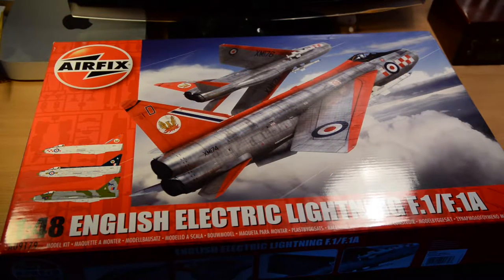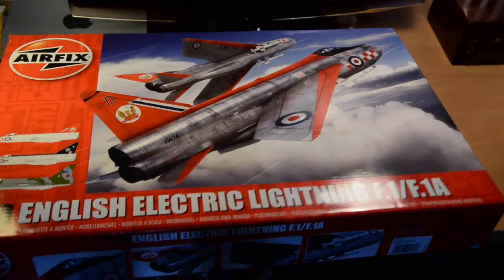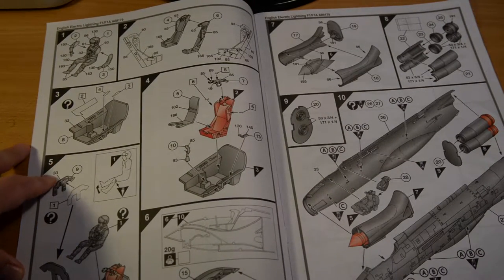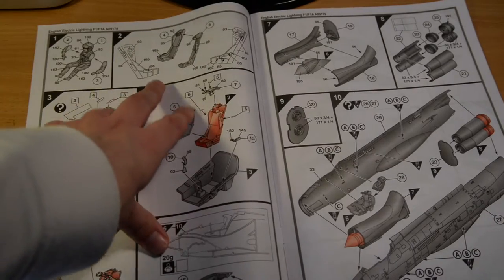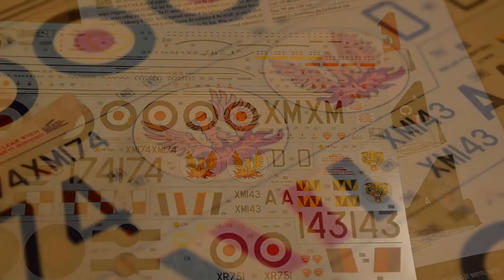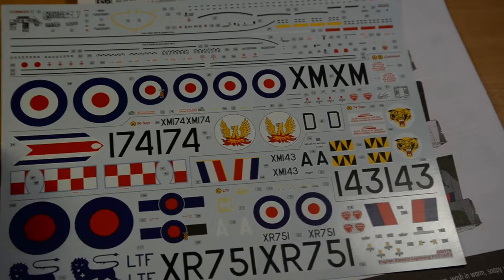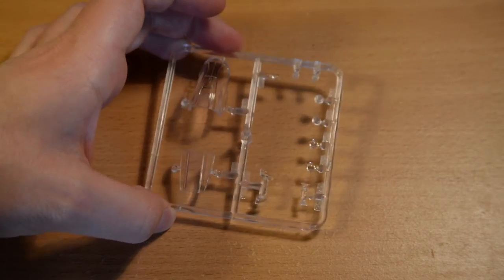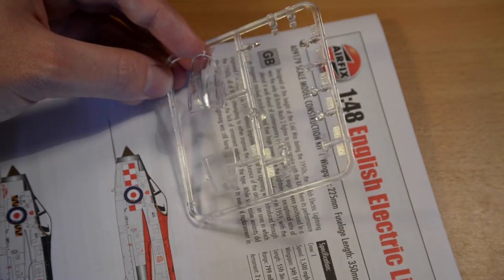Airfix 1/48th English Electric Lightning F1/F1A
A review of one of Airifix's best ever kits, the 1/48th EE Lightning.

(An error on my part, F1 Lightnings still had cannon, the kit option lacks them for some reason)

Videos and stills my own (book excepted),

Filmed with a Nikon D610, 24-85mm AF-S and 55mm Ai-S Micro